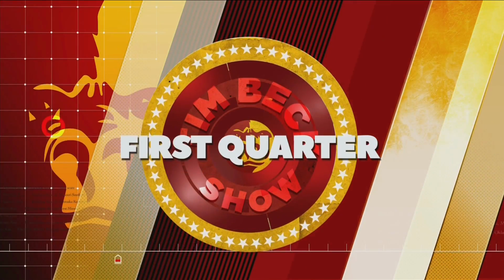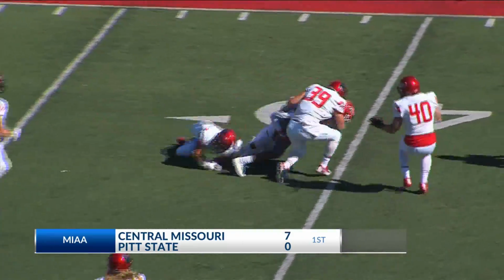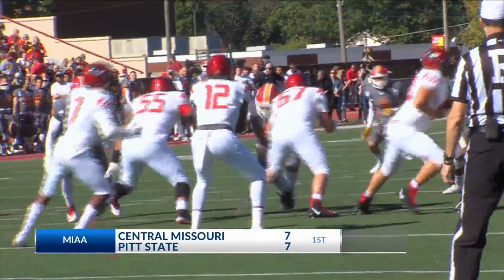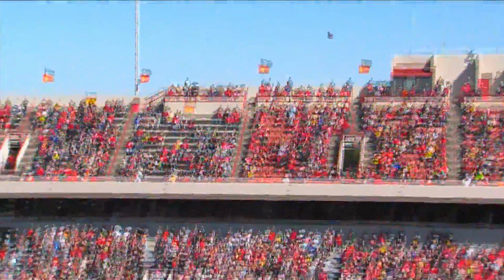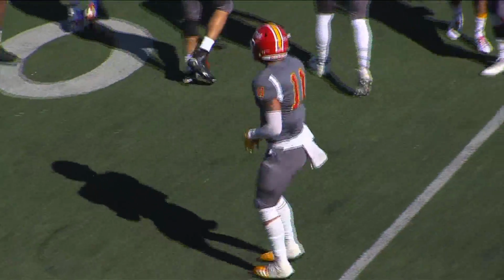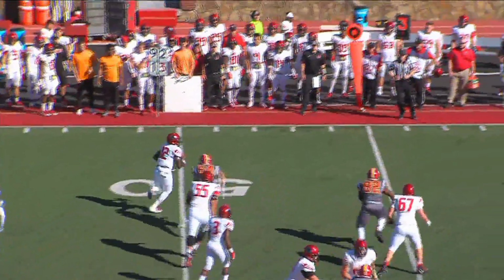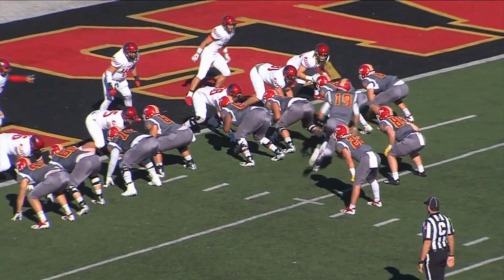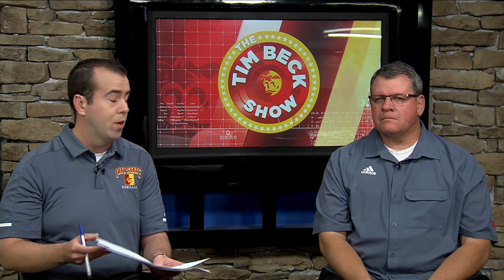Tim Beck Show - Segment #2 10/21/18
First half highlights from the win over Central Missouri